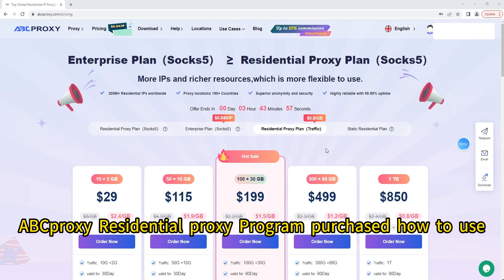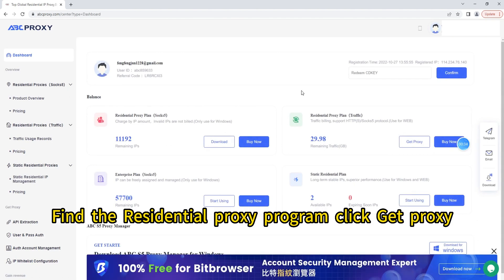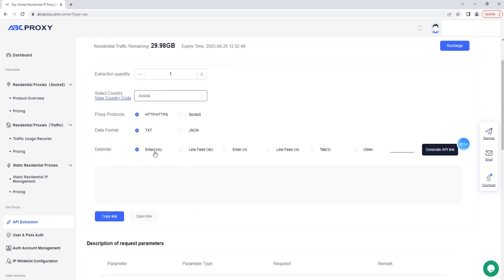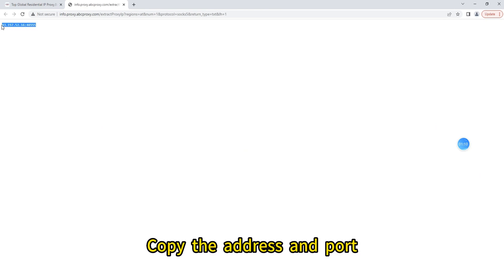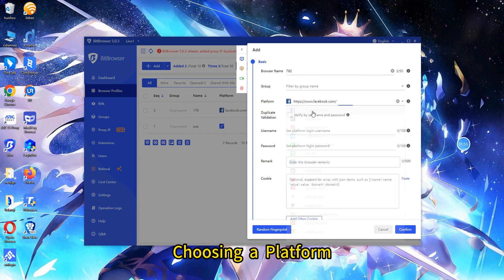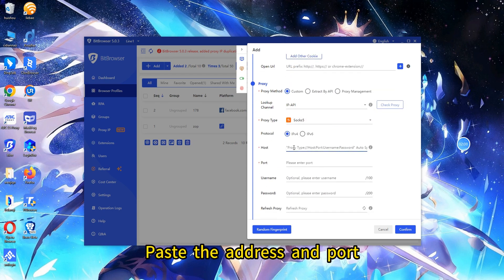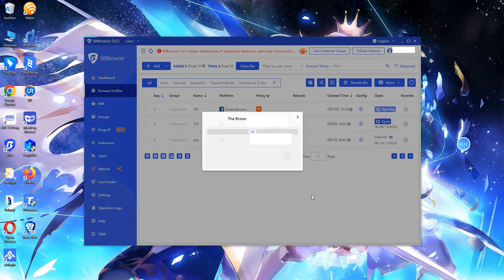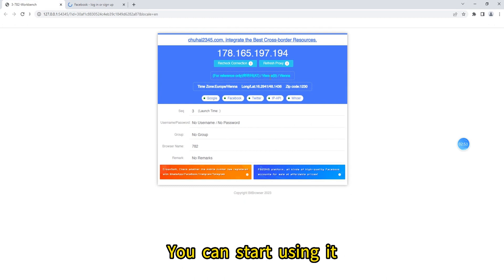How to use ABCproxy Residential proxy plan after purchase? Very simple operation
Welcome to ABCproxy, a quality residential proxy provider that works with fingerprint browsers. This video is a tutorial video about how to use ABCproxy's residential agency program. We will try to update more quality content.